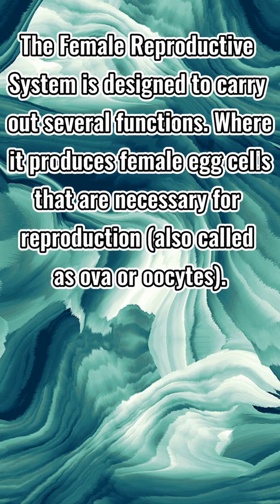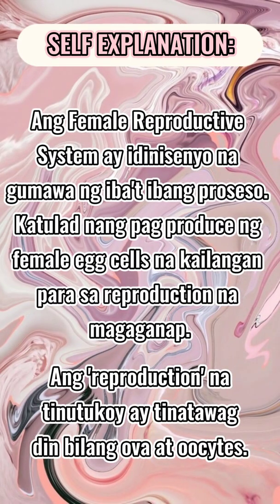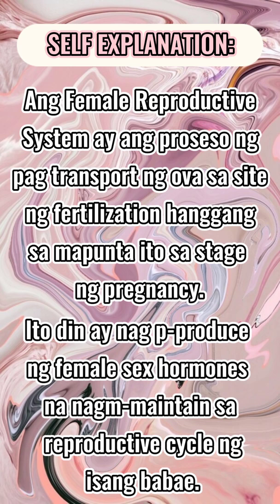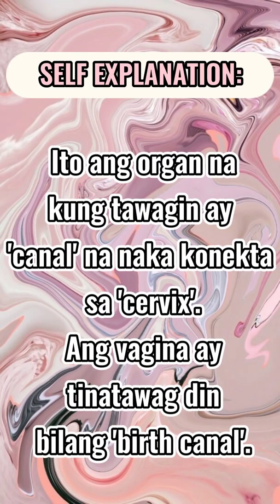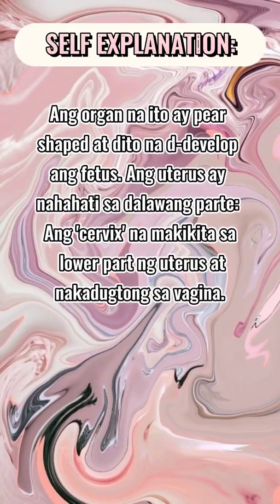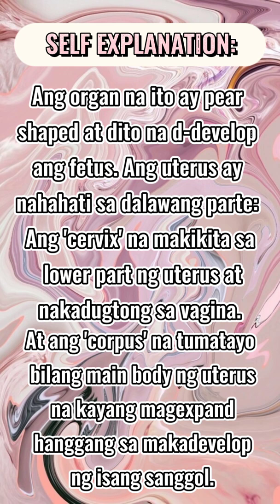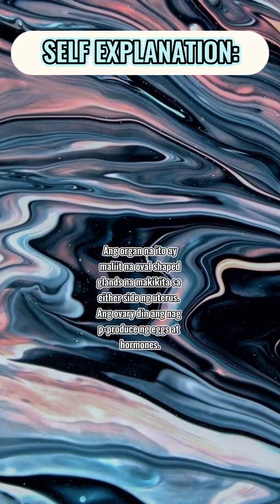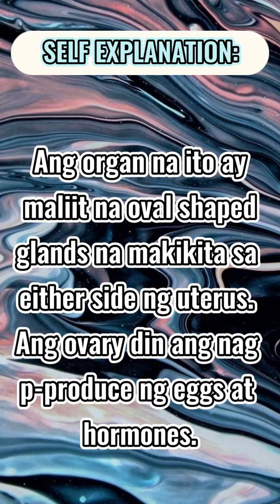The Female Reproductive System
Allowing students to express their views in such organ systems is a good room for ICT skills. Thus, I came up with this kind of performance task.
The video focuses on few primary organs of essential organs of the female reproductive system which was perceived by my Grade 10 students from Section G (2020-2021). It was a collaborative effort of Summer Clowe B. Mañalac, Elaisa Mae P. Rivera, Princess R. Salomon, John Reigne Espino, and John Dennis S. Salazar.
P.s. What I admired from this group was. They used Google voice to input their presentation.